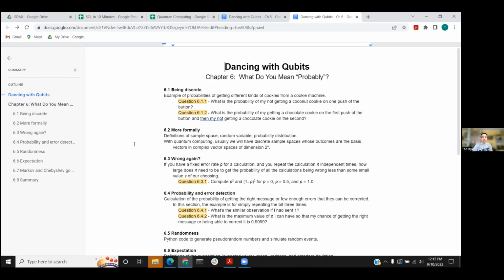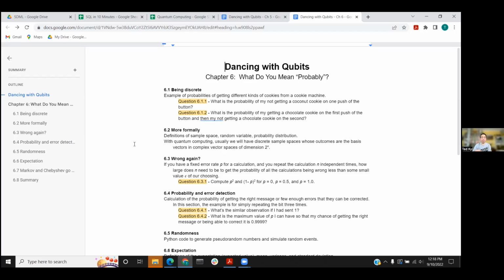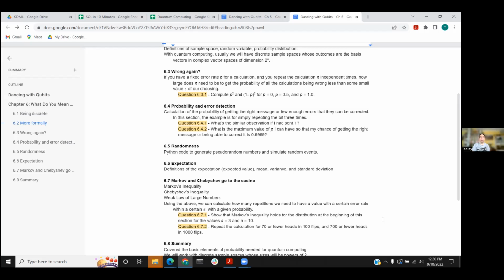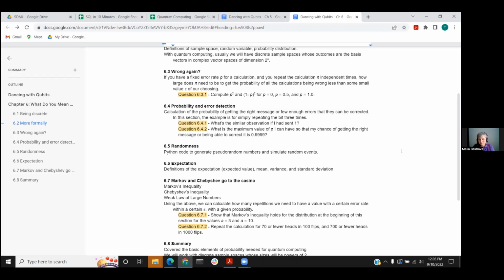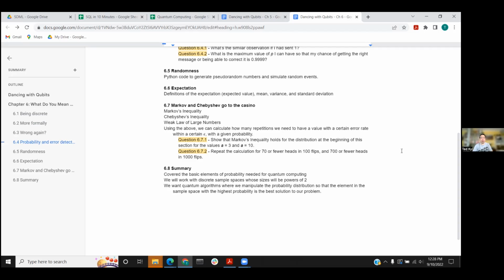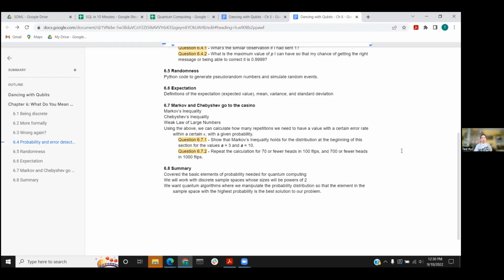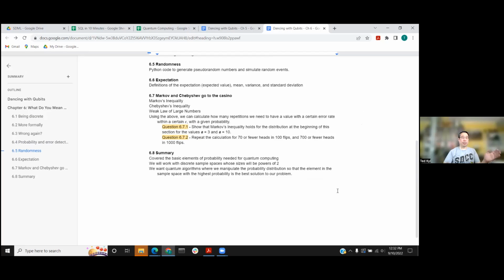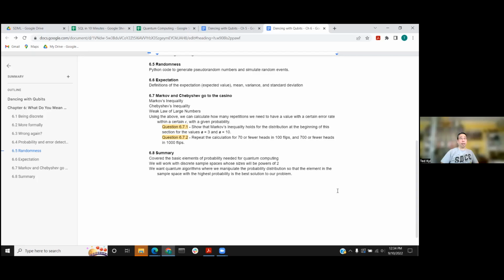Quantum Computing - What Do You Mean “Probably”?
We review probability, which has a critical role in quantum computing.

The SDML book club is meeting Saturdays to learn about quantum computing. We will be using the book Dancing with Qubits by Robert Sutor as our primary source. The book covers everything necessary to understand quantum computing, so there are no math, machine learning, or physics prerequisites. That being said, there will be a lot of math, so you should be prepared to engage with it.

Schedule for the series (subject to change):

They’re Not Old, They’re Classics
More Numbers than You Can Imagine
Planes and Circles and Spheres, Oh My
Dimensions
What Do You Mean “Probably”? (We are HERE!)
One Qubit, Part 1
One Qubit, Part 2
Two Qubits, Three
Wiring Up the Circuits, Part 1
Wiring Up the Circuits, Part 2
From Circuits to Algorithms
Getting Physical
Questions about the Future
Anyone interested in learning about this emerging field is welcome!

Agenda
12:00 - 12:15 pm -- Arrival, getting to know others
12:15 - 1:30 pm -- Questions and discussion
Links to notes and videos of prior meetups are available on the SDML GitHub repo

Location
Please Note: You must have a Zoom login in order to join the event. A free Zoom account will work. If you get an error message joining the
Zoom, please login to your Zoom account and try again.

Questions?